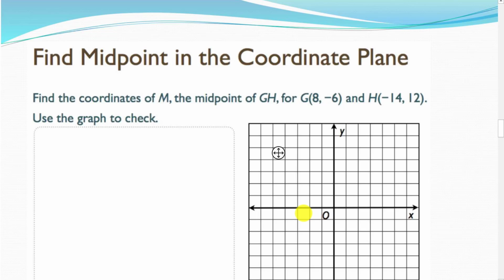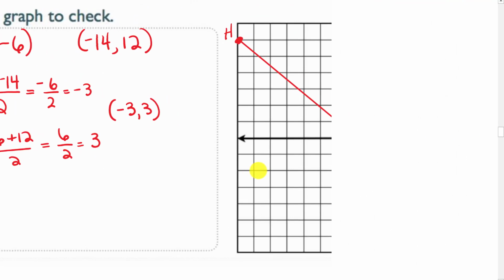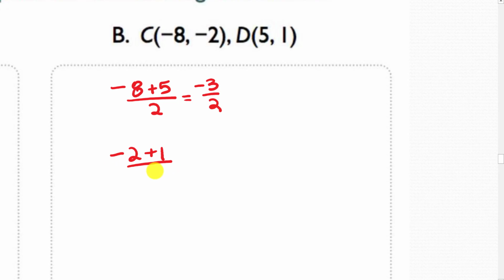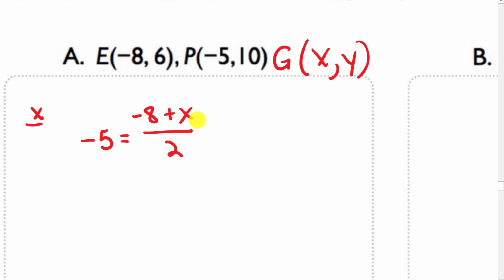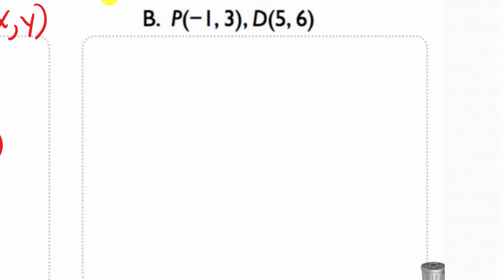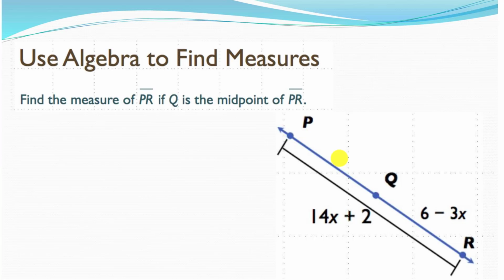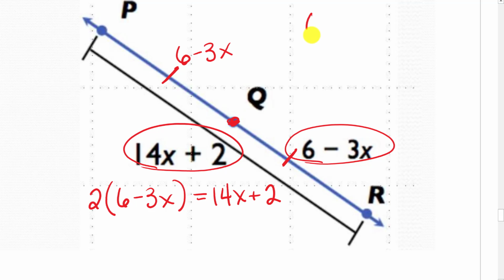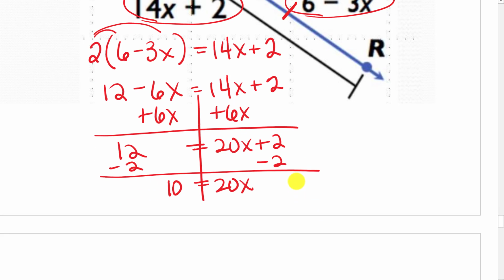Finding Midpoint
In this video we will find the midpoint of a line segment. We will also find an endpoint given the midpoint and the other endpoint.